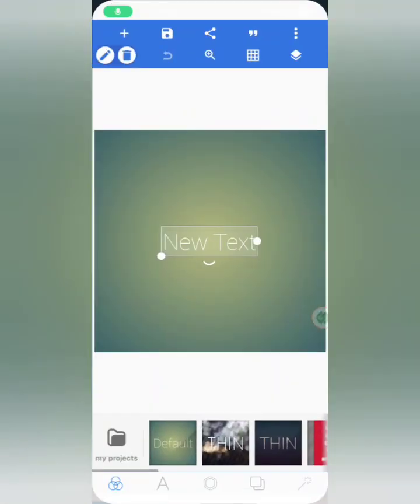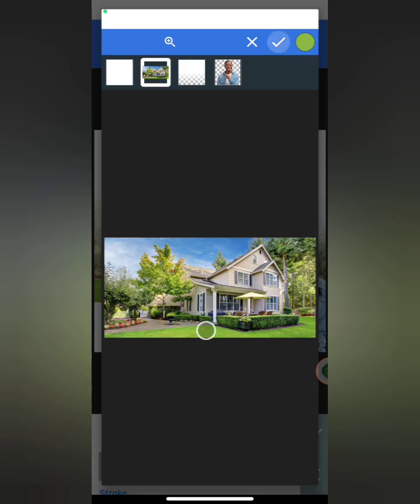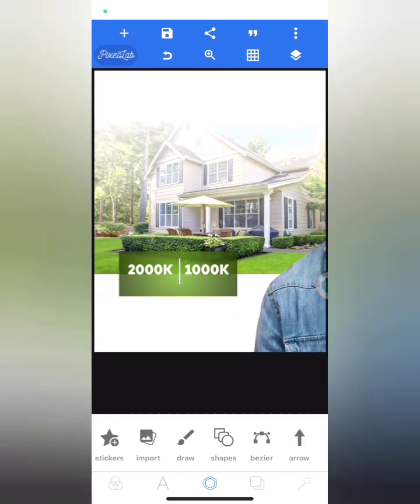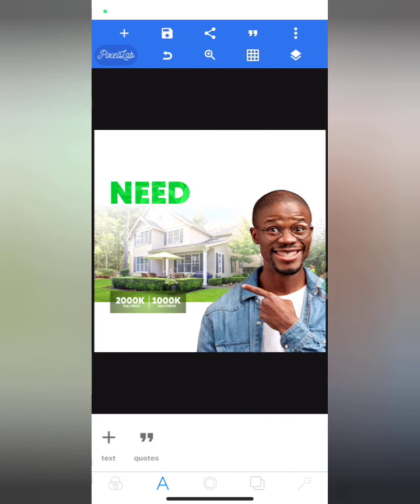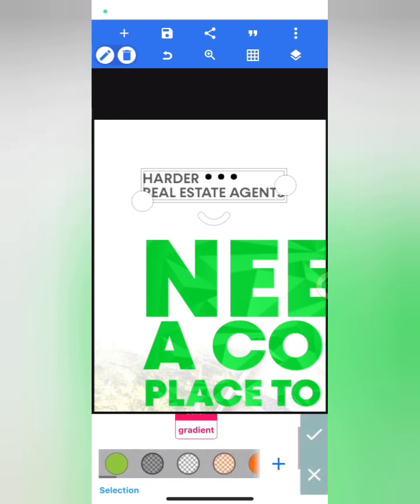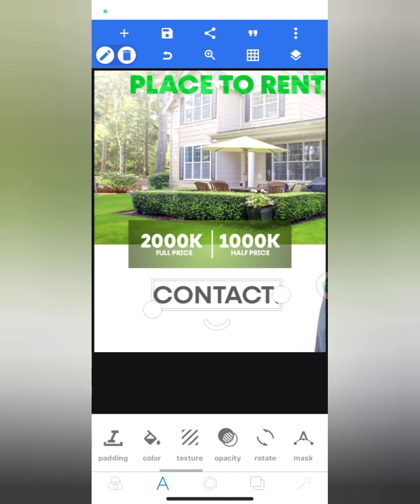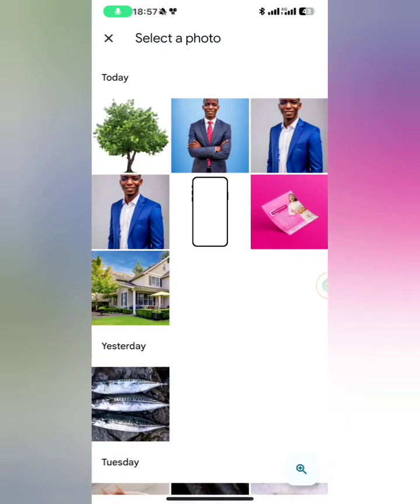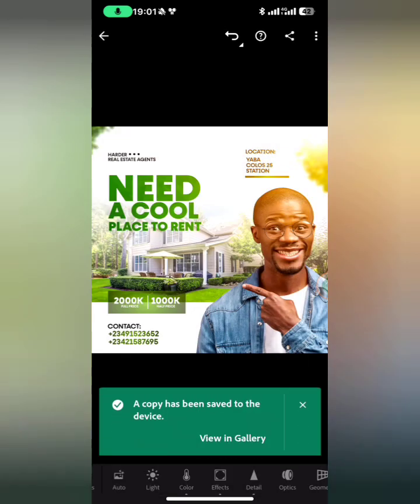Create A Mind Blowing Realtor Flyer From Scratch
👋 Welcome, fellow YouTubers! 🎉 In this video, we'll explore the art of creating a classy realtor flyer on Pixellab. If you're passionate about smartphone design and eager to elevate your real estate marketing game, you've come to the right place! 🏠 Join us as we dive into the world of graphic design and learn how to craft captivating realtor flyers that will leave a lasting impression on potential clients. 🌟 Let's unleash your creativity and design the perfect flyer that reflects your unique style and personality. Let's get started!" 🚀